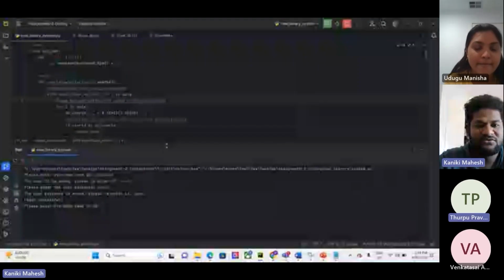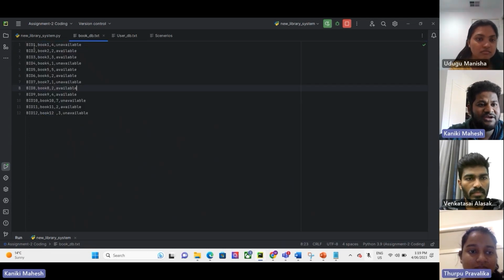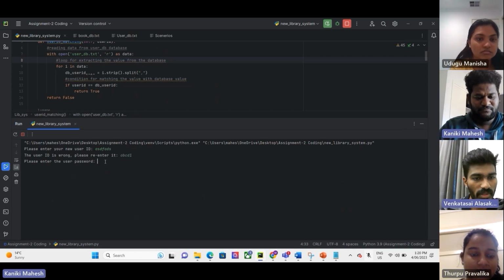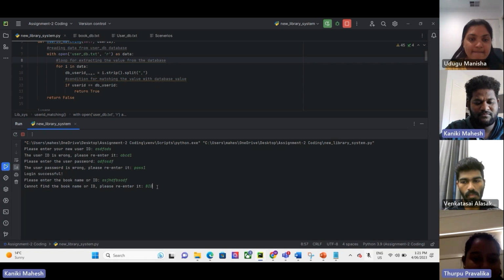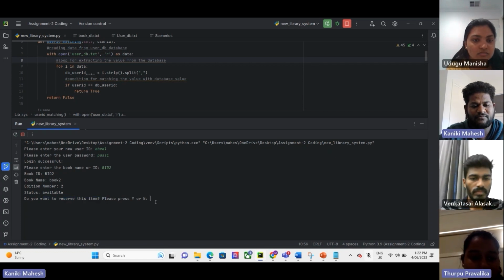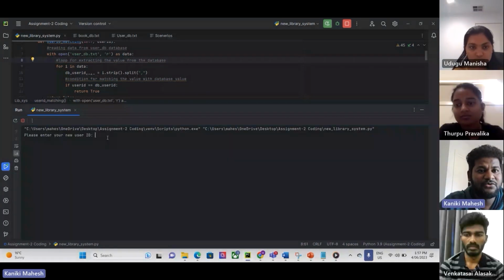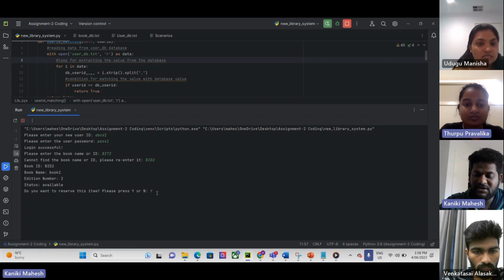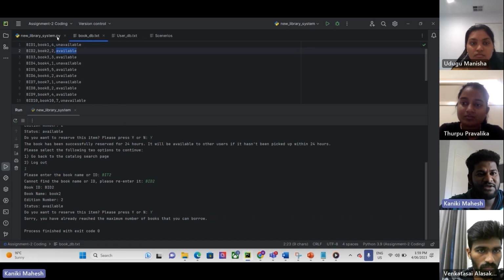MN404 Assignment2 Video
This video demonstrates Python code and how it works.